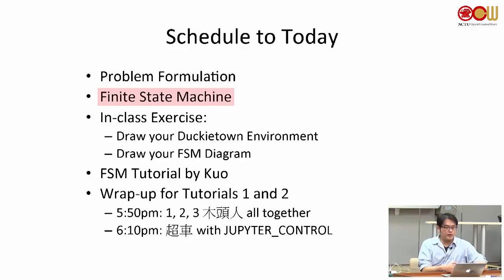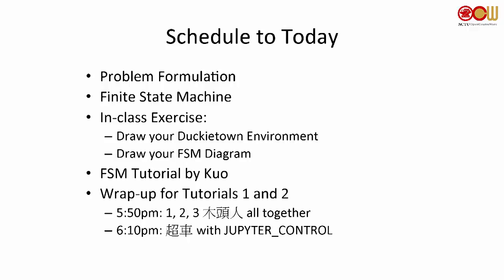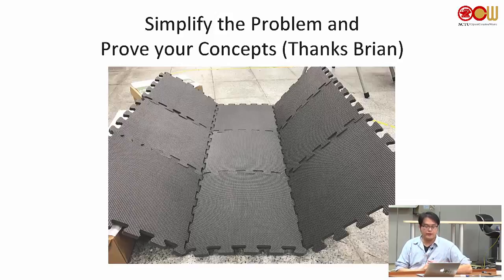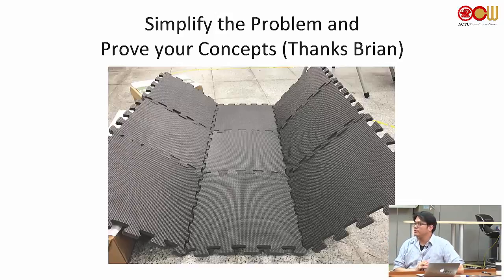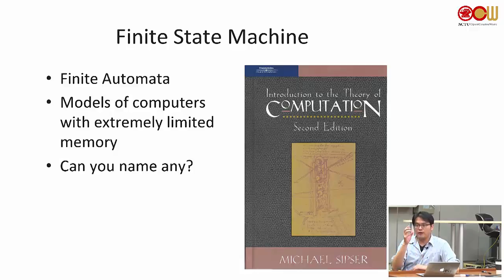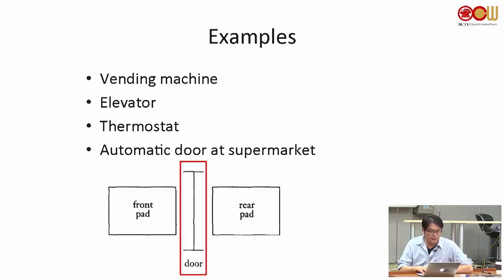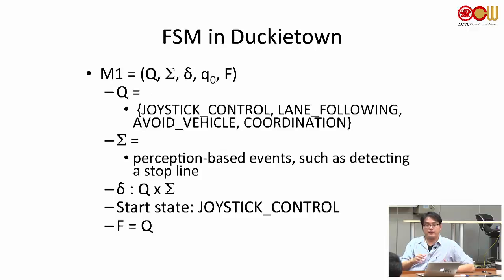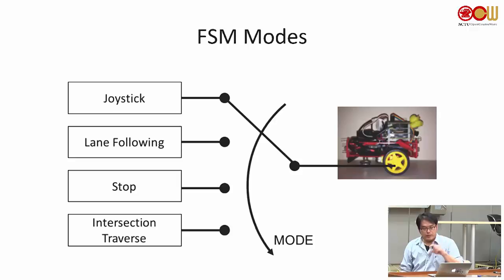單元12 Problem Formulation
This course aims at developing software projects usable in real-world, and focuses on "learning by doing," "team work," and "research/startup oriented." We will cover fundamental and advanced development tools (git, ROS, OpenCV) in C++ or Python through "Duckietown," an open course "MIT 2.166 Autonomous Vehicles." Students are also welcome to form own teams and propose software projects (Android etc).